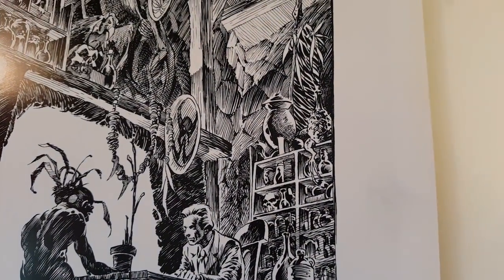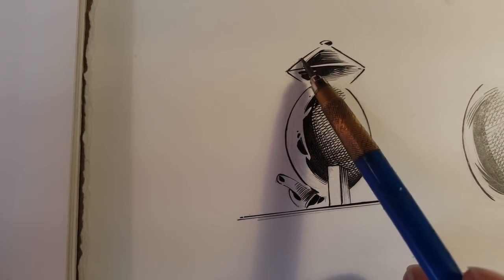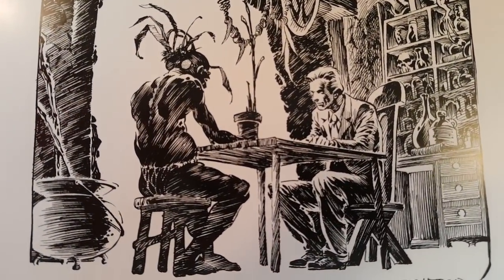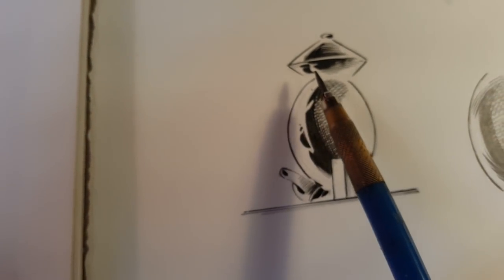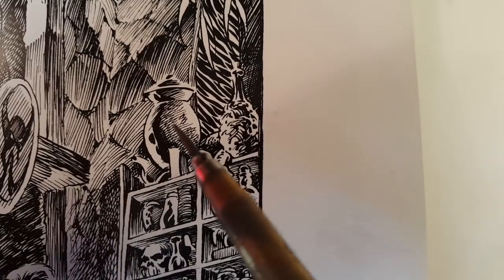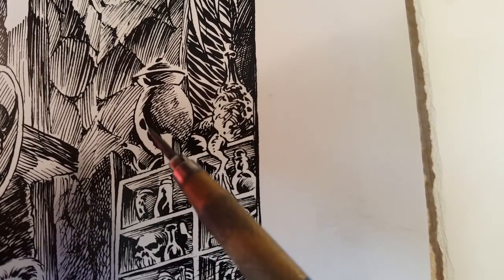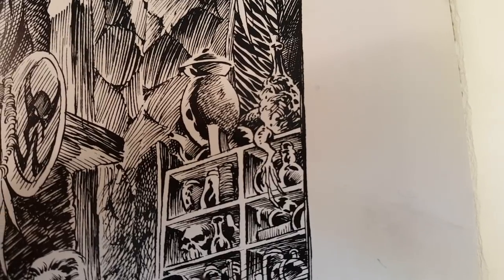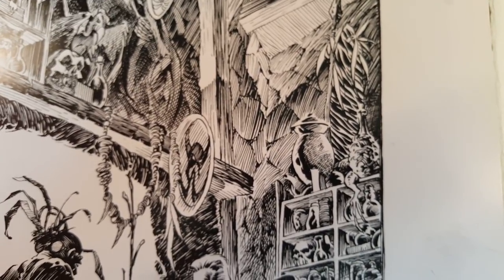Render like WRIGHTSON EP 3 - OBSESSING OVER SMALL DETAILS - YOU MUST DO THIS!!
This is an incredibly important part of this Bernie Wrightson breakdown process...glossing over this can be the difference between being ok...and being great.  I am not kidding.

LOTS OF JUICY LINKS WITH INFO ON THESE TECHNIQUES THAT LEAD UP TO THIS ONE: